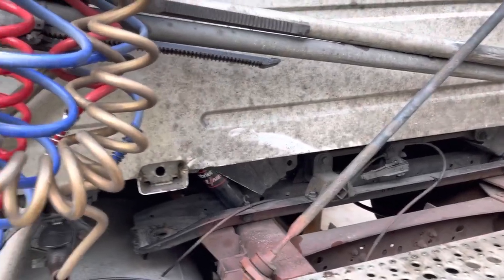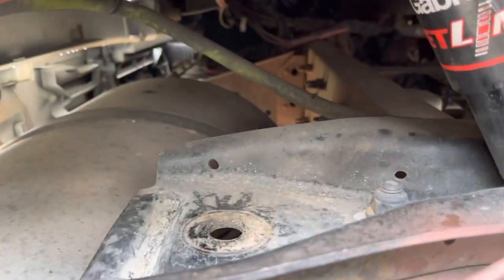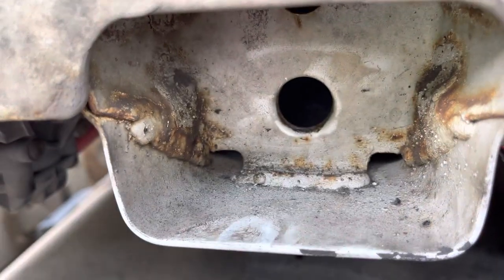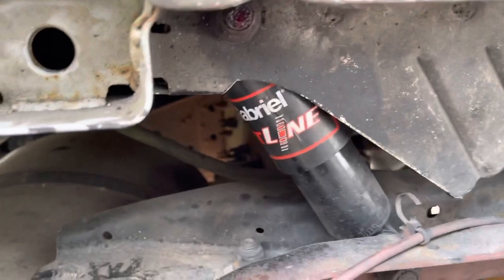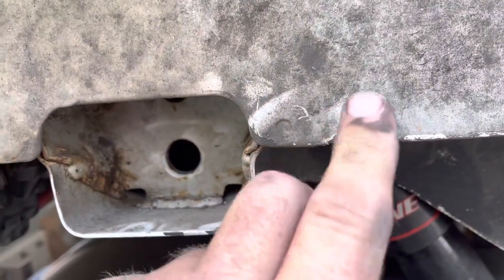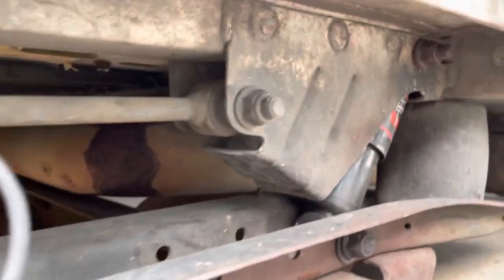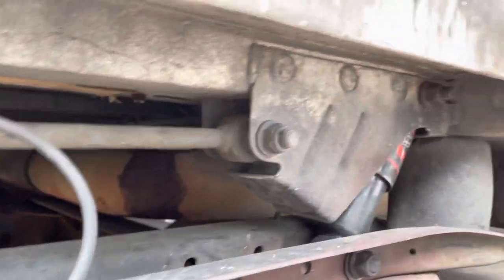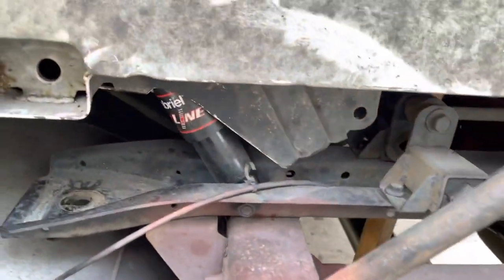Volvo VNL cab airbag replacement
Volvo 670. VNL.